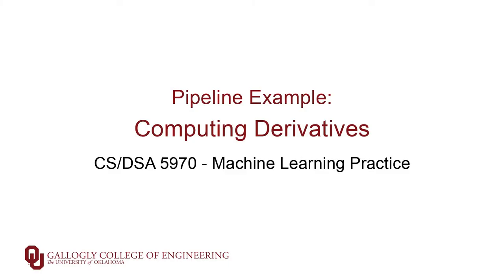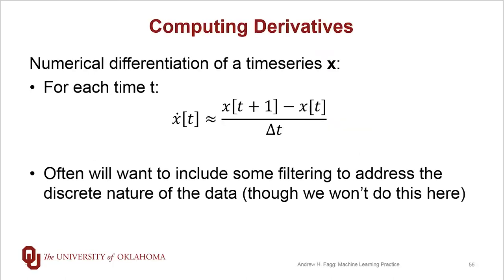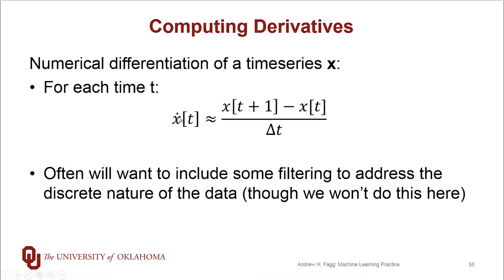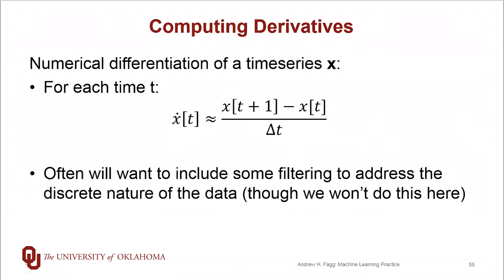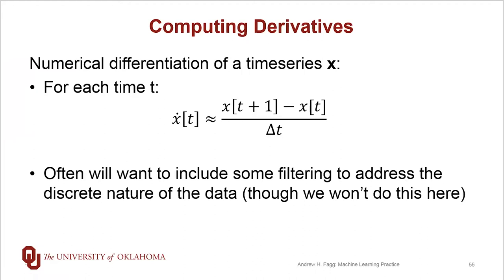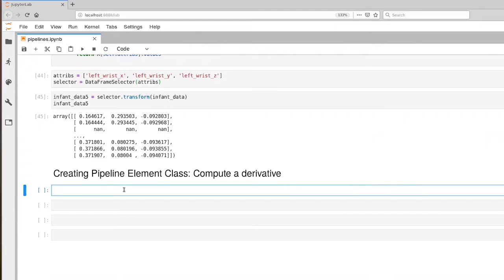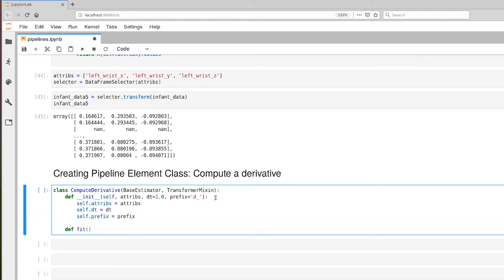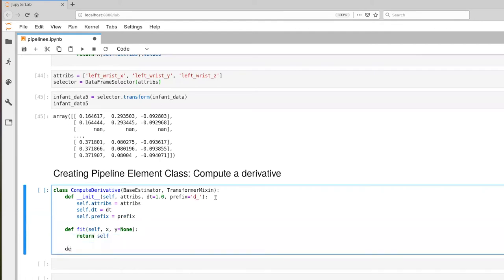Pipeline Class Example: Computing Derivatives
A pipeline class that computes derivatives in timeseries data